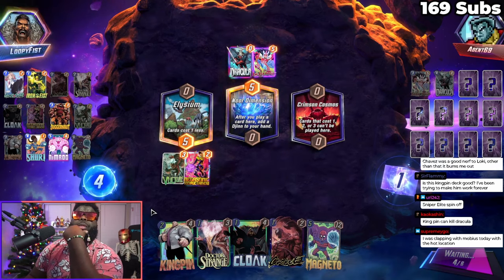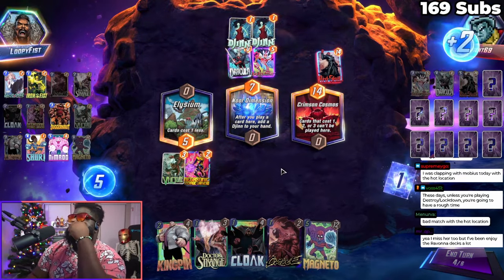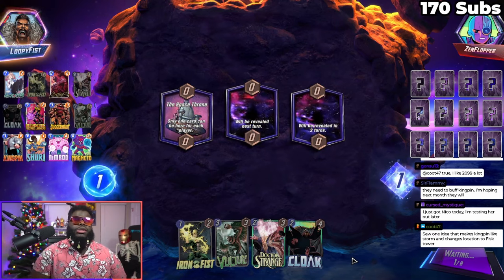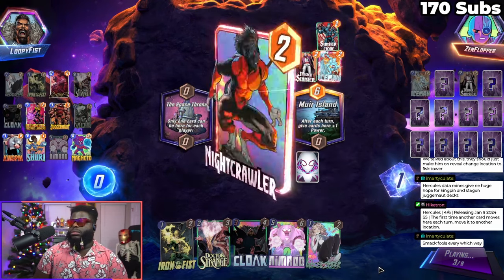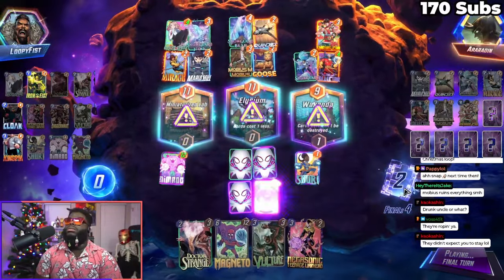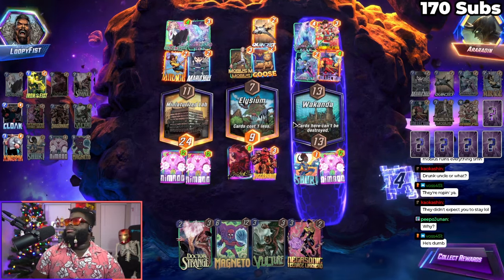Let's Combo With This Rarely Used Card In Marvel SNAP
Kingpin is rarely used in Marvel SNAP. Let's build an off meta deck for him to reside in.